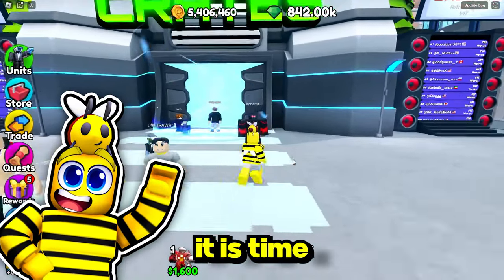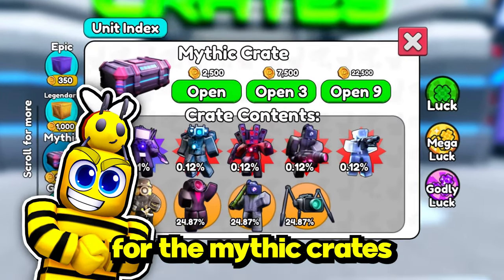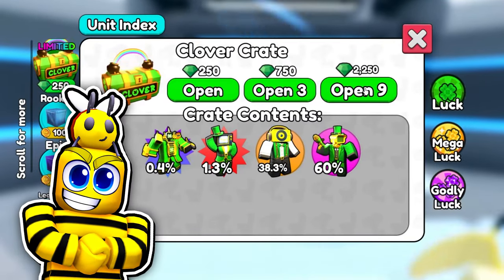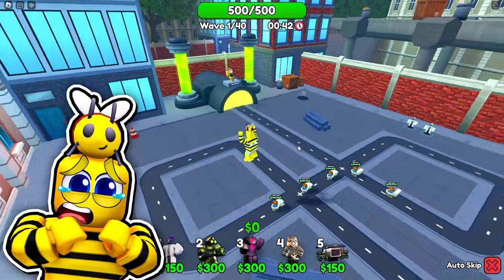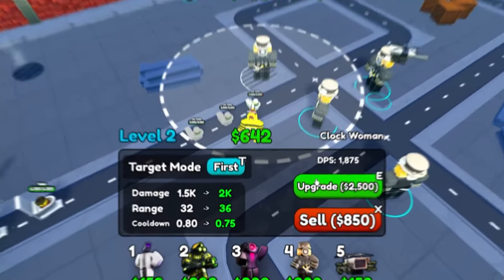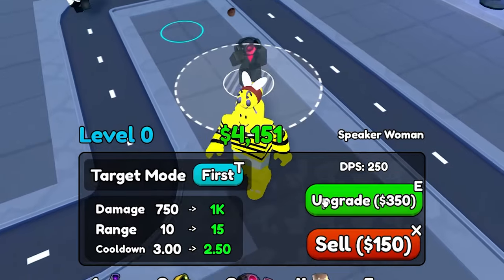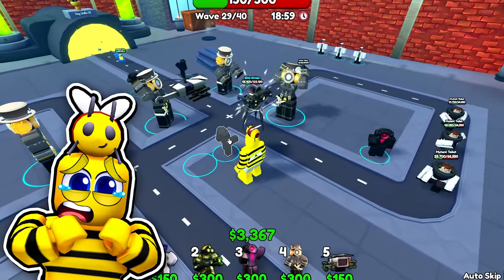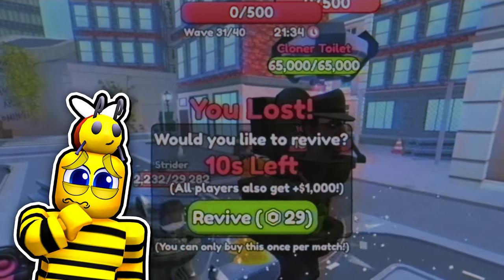Opening 100 RANDOM Crates To Choose My Team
Buzz must open 100 RANDOM crates to CHOOSE MY TEAM... Then I go in and DESTROY the game... Maybe... How good do YOU think my team is? If you want a free unit, COMMENT YOUR ROBLOX USERNAME!